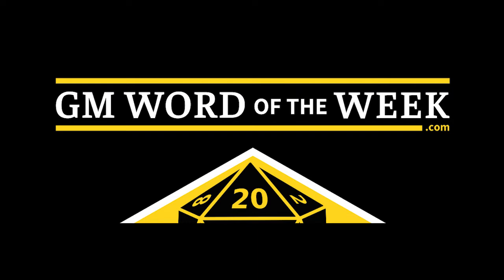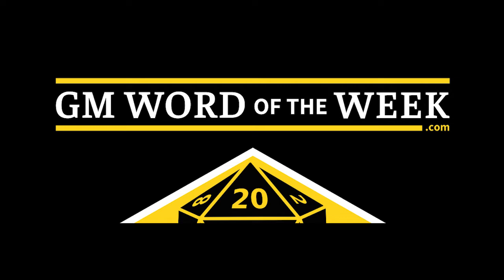Xylothek | GM Word of the Week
From August 11, 2021:

We started with a question about types of books. But after answering it, there was a whole lot of episode left to go.

Fortunately, we ran across a book that helped us talk about other books. In particular, the very interesting books in a xylothek. But first, as we always do, there was some explanation to be had about where they came from and why they existed in the first place. Along the way, we meet some important renaissance figures.

You can get The Madman's Library: The Strangest Books, Manuscripts and Other Literary Curiosities from History  by Edward Brooke-Hitching on Amazon.